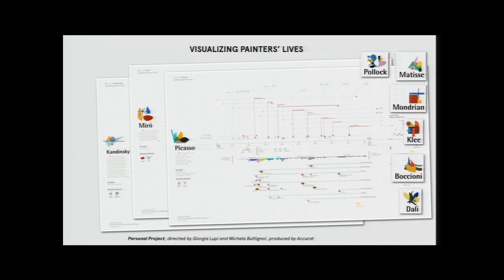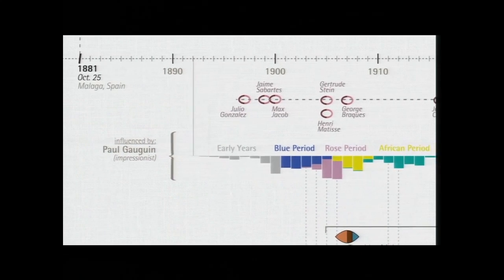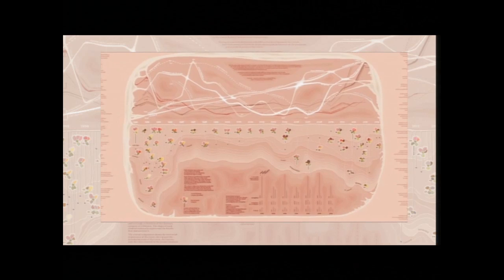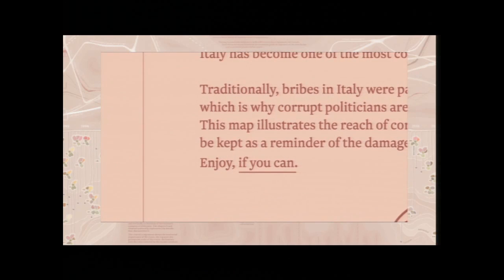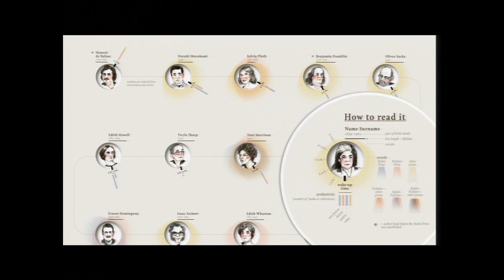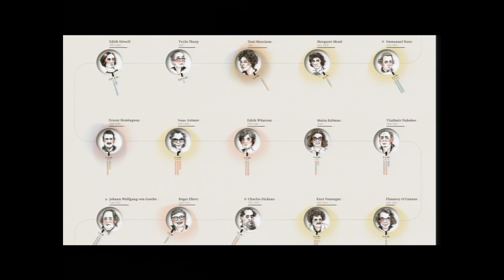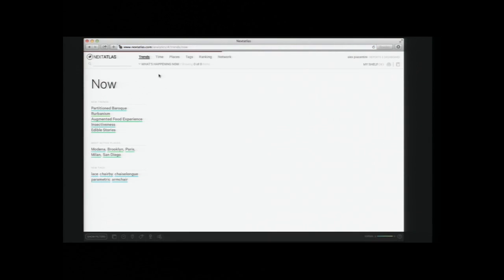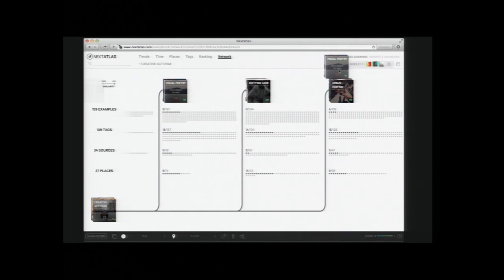Giorgia Lupi Tapestry 2014